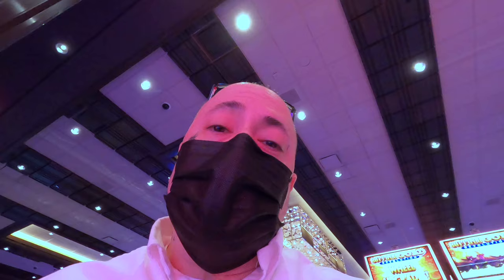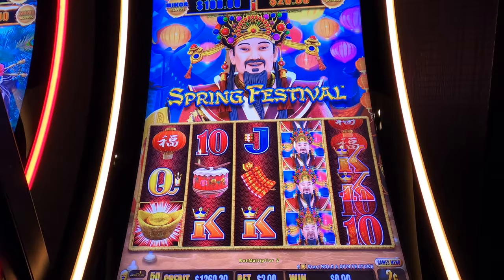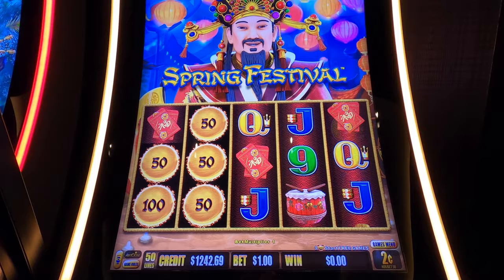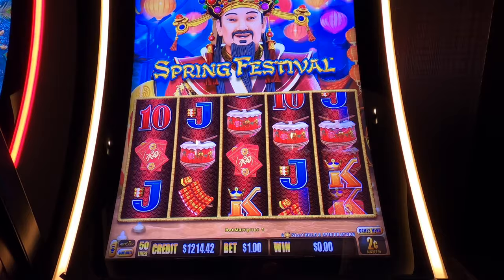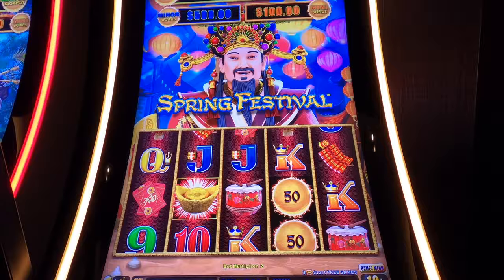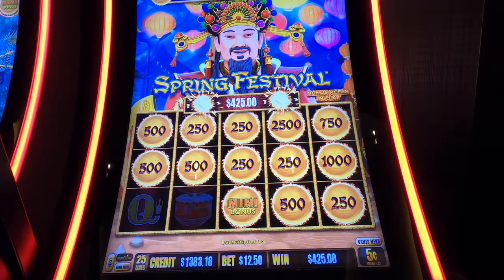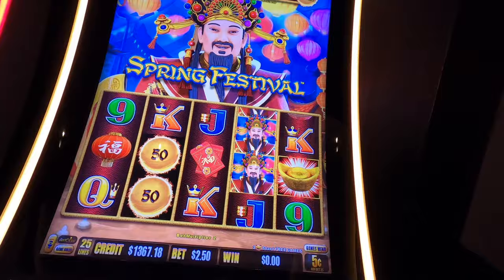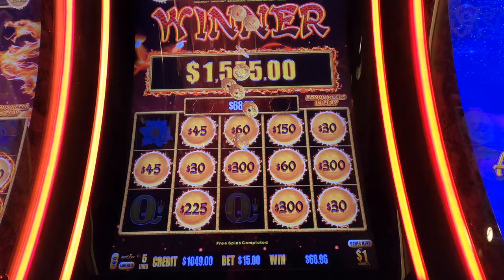TIPS on how to find a WINNING Dragon Link Slot Machine!!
How to find a winning Dragon Link Slot Machine! These are some of my tips and techniques that I use to find a winning Dragon Link slot machine to play! 🙏

Lightning Link Slots, Lightning Link High Stakes, Autumn Moon, Golden Century, Panda Magic, High Limit Slots, High Limit Gambling, Slot Machine Jackpot, Aristocrat, Dragon Link, Panda Magic, Max Bet, Handpay Jackpot, Graton Casino, Casino Jackpot, Casino, unlocking the secrets to dragon link, JackpotFamous, Jackpot Famous.

Hi everyone thanks for stopping by! I post jackpot videos for fun to share with family, friends, and YOU of course.

➡️ Also Check me out on Instagram @jackpotfamous

About Me: I am a professional gambler when I win, and a professional [🤬] when I lose! 🤣 Don't lose all your money or throw your life away gambling. Take it as a form of entertainment like going to a concert or the movies. Spend what you can afford and walk away when you win. Don't ever 'Chase' your money if you are losing. Immediately walk out of the Casino and come back another day. Easier said than done - I know! AND LEAVE YOUR ATM CARDS AT HOME!

If you feel that you have a problem gambling there is help and resources out there:

or Call the National Council on Problem Gambling: 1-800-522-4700